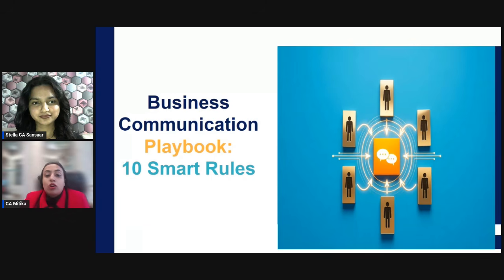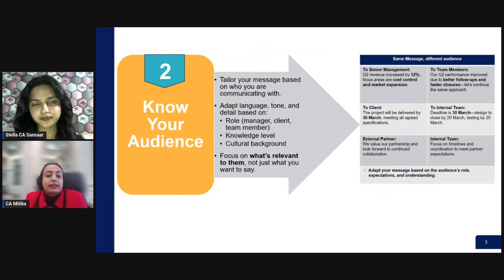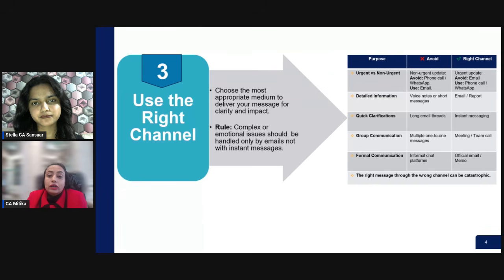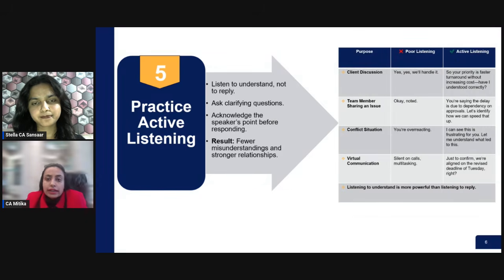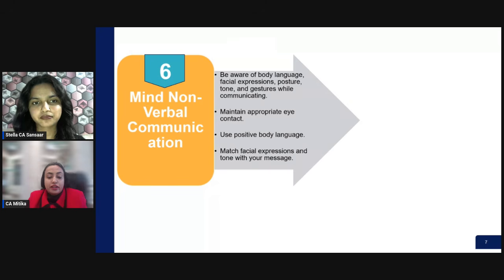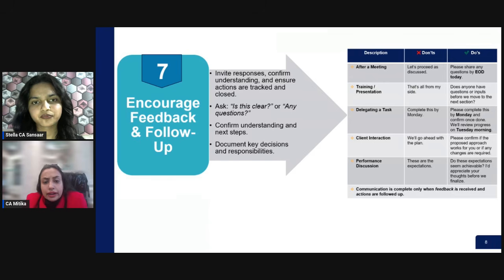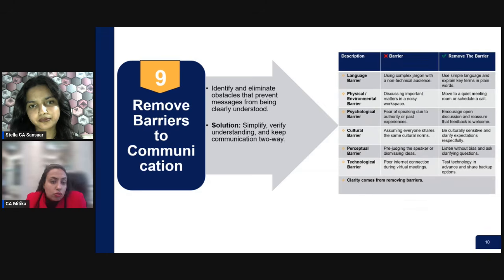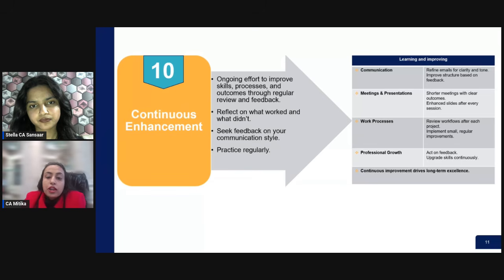How to Communicate Confidently at Work - 10 Smart Rules to Speak Confidently & Clearly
Communication is not just talking — it’s how you build trust, leadership, and success. Let’s learn the 10 smartest rules together! by CA. Mitika

In this video, I’m sharing the Business Communication Playbook: 10 Smart Rules that will help you:

✔ Speak confidently in meetings
✔ Communicate clearly with colleagues and clients
✔ Improve workplace relationships
✔ Build leadership presence
✔ Avoid common communication mistakes

Whether you're a student, working professional, manager, or entrepreneur — these rules will help you communicate smarter and succeed faster.

📌 Watch till the end for practical tips you can apply immediately!

business communication
communication skills
business communication rules
professional communication
corporate communication tips
how to communicate effectively
communication in workplace
career communication skills
soft skills for success
leadership communication
business etiquette
smart communication tips
professional growth
office communication
business education